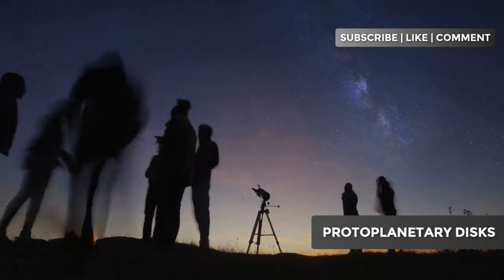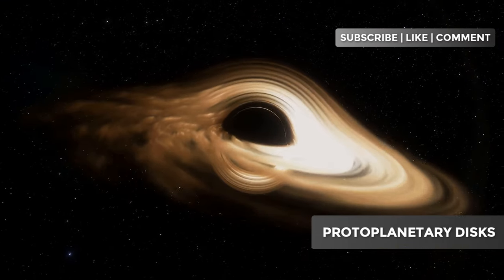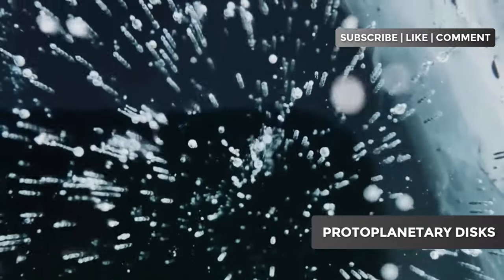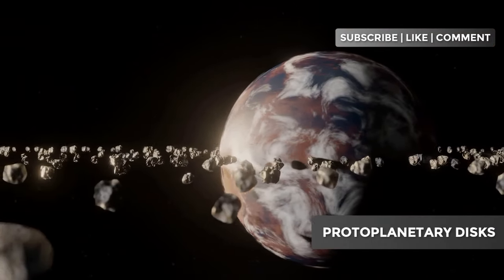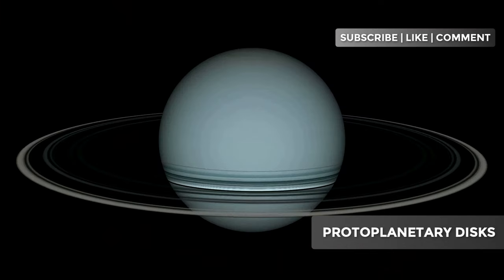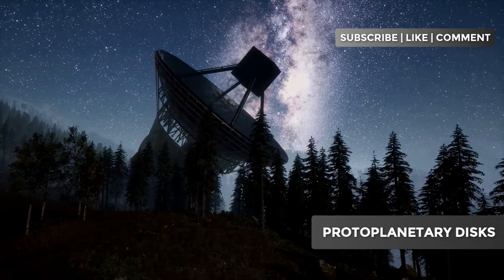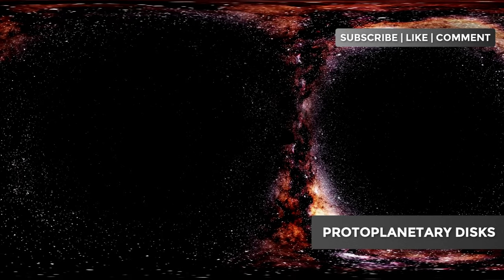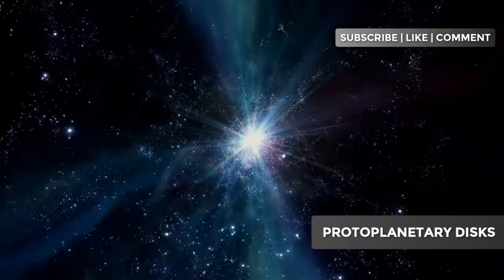PROTOPLANETARY DISKS: DISCOVERING THE BIRTH OF PLANETS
Protoplanetary disks are the birthplaces of planets and the key to understanding how solar systems form. In this video, we dive deep into the fascinating world of protoplanetary disks, exploring their formation, evolution, and the crucial role they play in the birth of planets. Learn about the latest scientific discoveries and insights into these cosmic phenomena that lay the foundation for new worlds. Whether you're a space enthusiast or a student of astronomy, this video provides a comprehensive look at the mysteries of protoplanetary disks and their significance in the universe. Join us on this journey to uncover the secrets of the cosmos and the origins of our planetary systems.

Dive deep into the cosmic nurseries of the universe with our latest video on protoplanetary disks! Discover how these flattened disks of gas and dust orbiting young stars are crucial in the formation of planetary systems, including our own Earth. Learn about their dynamic structures and the processes, such as accretion and the role of the snow line, that help form rocky planets and gas giants. Explore the cutting-edge technology like ALMA and the Hubble Space Telescope, which reveal the hidden secrets of these astronomical treasures. Join us as we unravel the mysteries of planet formation and our deep connection to the cosmos.

OUTLINE:

00:00:00 Introduction
00:00:55 Cosmic Genesis - What Are Protoplanetary Disks?
00:02:31 The Symphony of Creation - How Protoplanetary Disks Form
00:04:04 The Anatomy of a Planetary Nursery - The Structure of Protoplanetary Disks
00:05:49 From Dust to Rocks - The First Steps of Planetary Formation
00:07:29 Gas Giants and Rocky Worlds - Planetary Diversity in Disks
00:09:25 Observing the Invisible - How Astronomers Study Protoplanetary Disks
00:11:22 Famous Planetary Nurseries - Exploring Notable Protoplanetary Disks
00:13:43 Challenges and Mysteries - Unresolved Questions about Protoplanetary Disks
00:15:57 The Future of Research - New Frontiers in the Study of Protoplanetary Disks
00:18:12 Conclusion